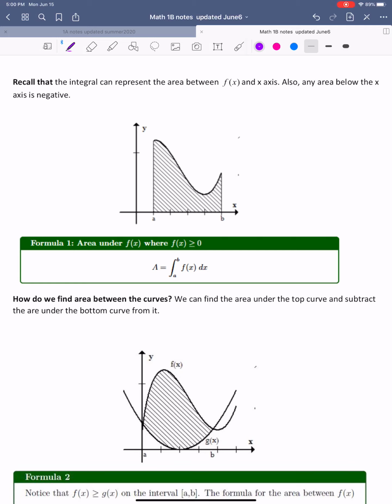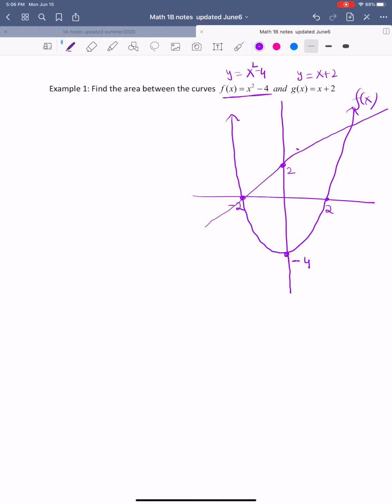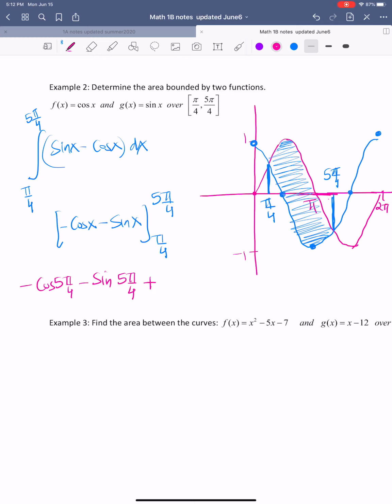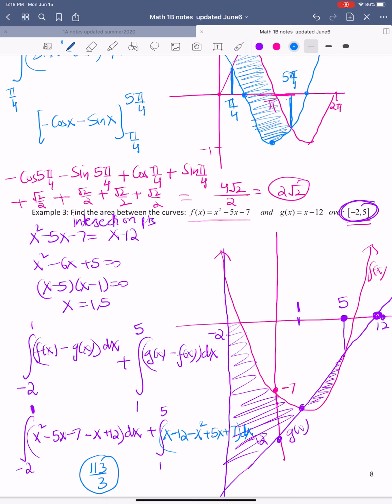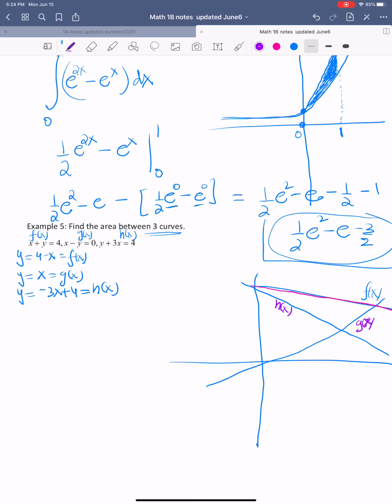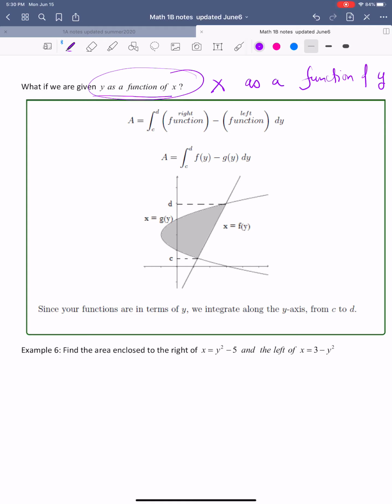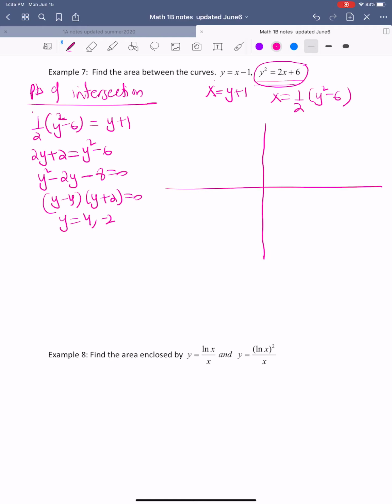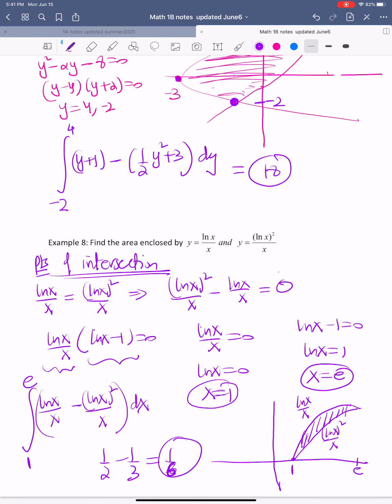Area between the curves